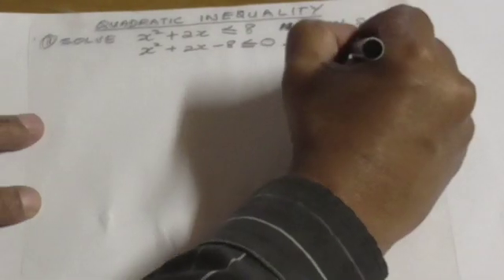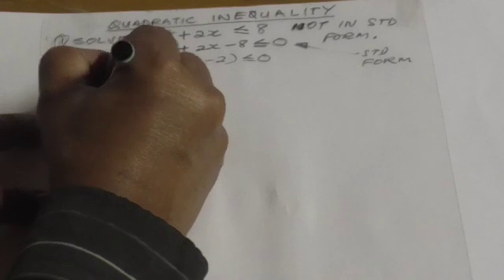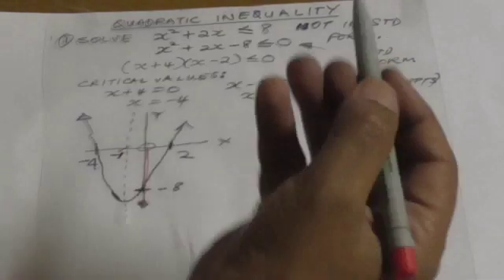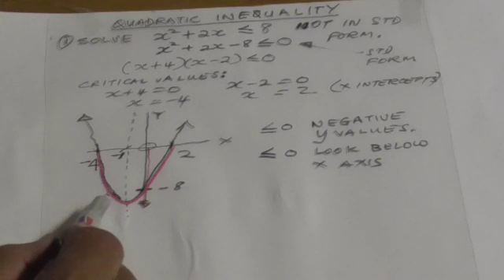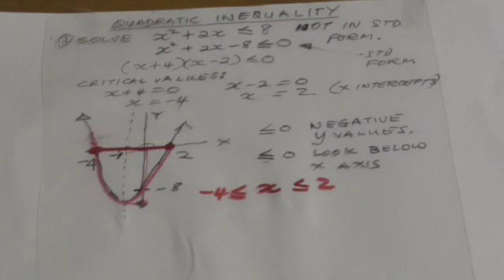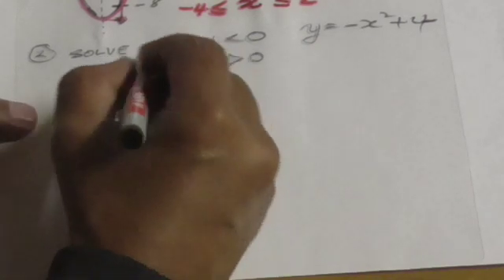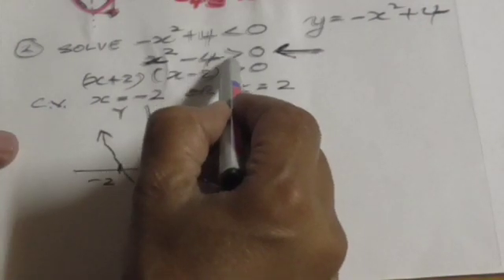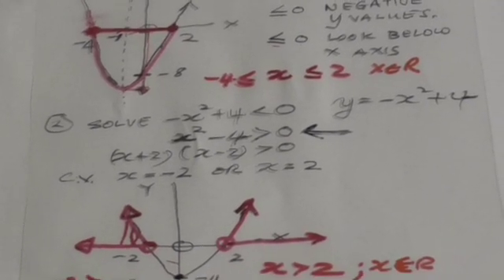inequalities6of11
inequalities linear, strline shading quadratic and table.
Suitable for grade 8 , dvd 1,2,3 and 4. Grade 8 stop there.
All dvds suitable for grade 9 to 12.